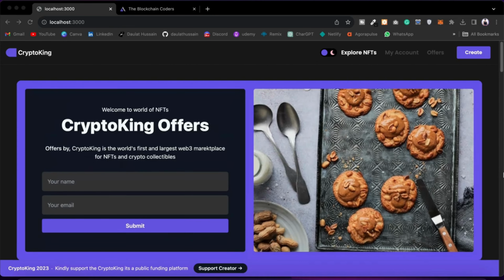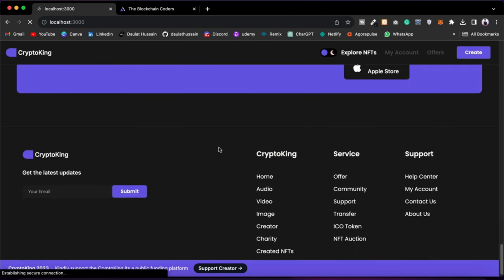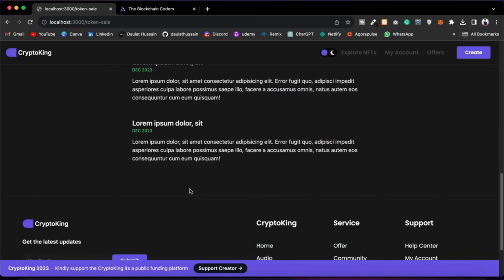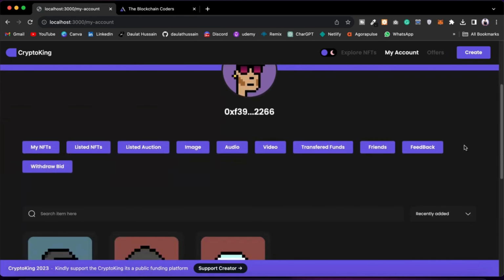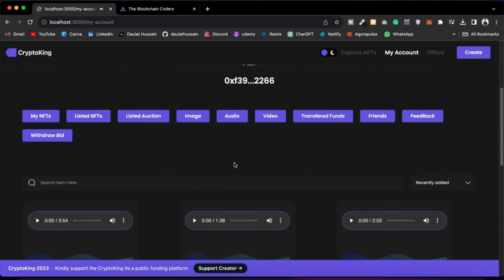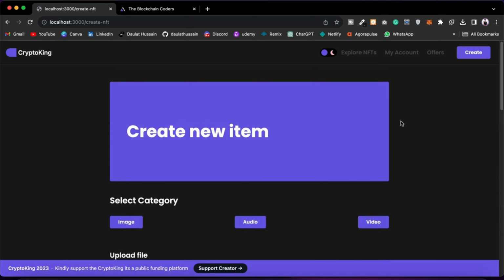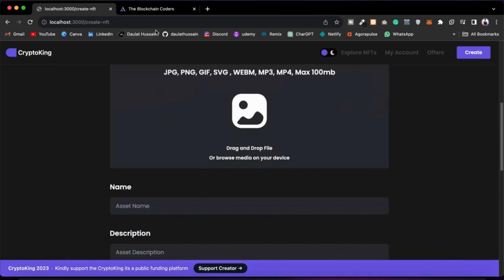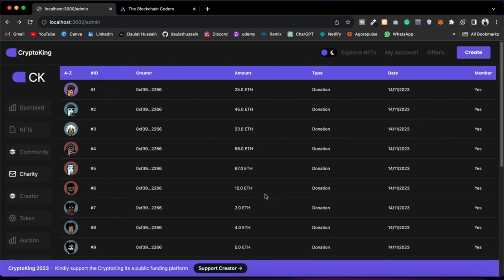The Complete Blockchain Developer Course 2024: From Zero to Expert! 🚀🚀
Blockchain Developer Course 2024

Welcome to The Complete Blockchain Developer Course 2024: From Zero to Expert! 🚀

In this comprehensive course, you'll embark on a journey from a beginner to an expert blockchain developer. Whether you're a newbie or an experienced coder looking to expand your skillset, this course has everything you need to succeed in the rapidly evolving world of blockchain technology.

What You'll Learn:
✅ Blockchain fundamentals
✅ Smart contract development
✅ Ethereum and Solidity programming
✅ Building decentralized applications (DApps)
✅ Blockchain security best practices

Why Enroll:
🔹 Step-by-step tutorials and in-depth explanations
🔹 Up-to-date content for 2024 and beyond
🔹 Experienced instructors with real-world expertise
🔹 Community support and collaboration

Perfect For:
💡 Aspiring blockchain developers
💡 Software engineers
💡 Entrepreneurs and tech enthusiasts
💡 Anyone looking to stay ahead in tech

Join thousands of learners and start your blockchain journey today! 🌐

Workout Video: